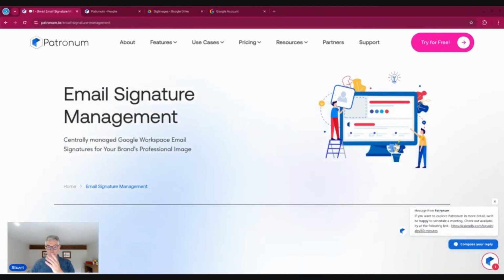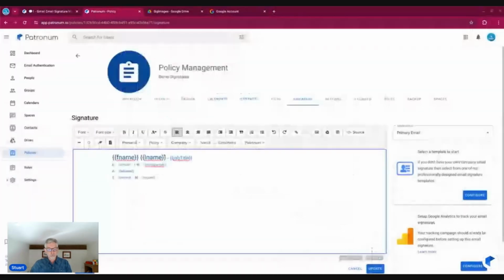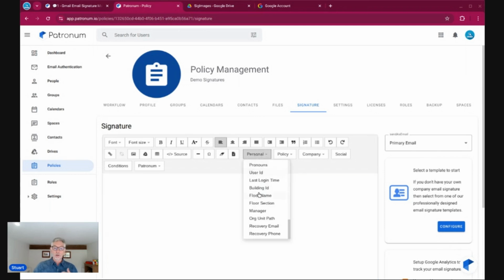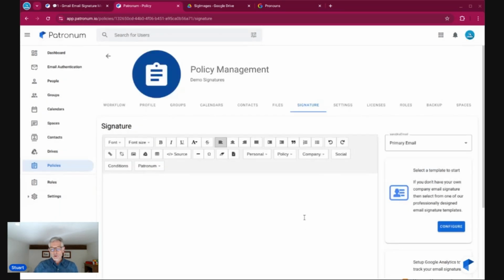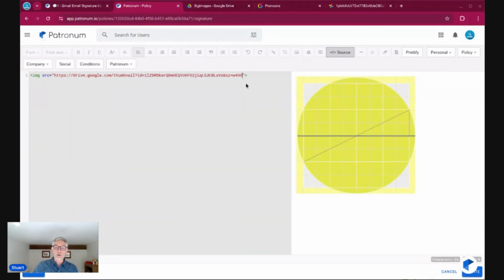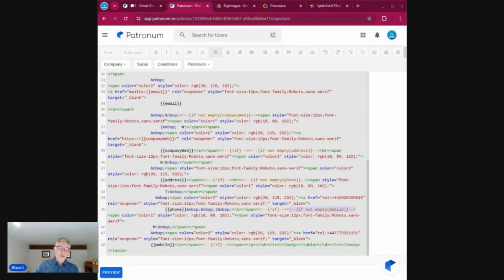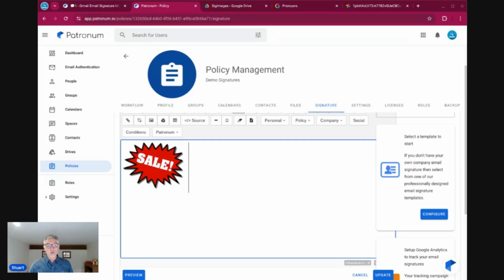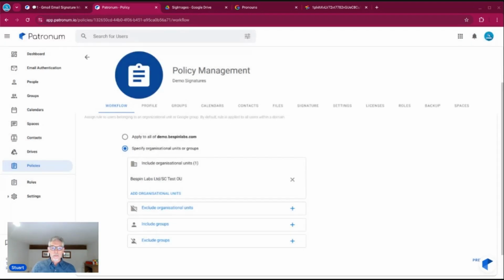Patronum 'How to' Webinar Series: Email Signature Management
In this live session, we’ll walk through how Patronum makes email signature management simple, scalable, and consistent across your organisation. You’ll learn how to:

-Standardise signatures across your team without manual updates

-Incorporate branding, compliance, and legal requirements seamlessly

-Automate updates as users join, move roles, or leave the business

It’s a chance to see Patronum in action and take away practical tips to improve one of the most underutilised features of Google Workspace.